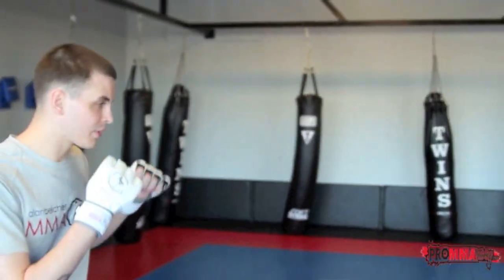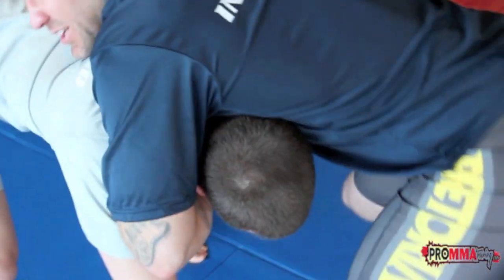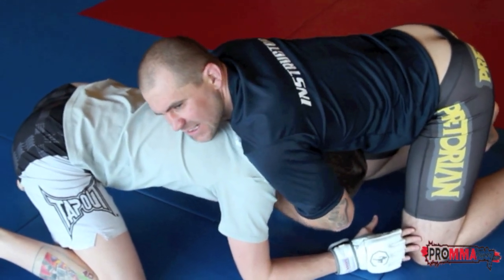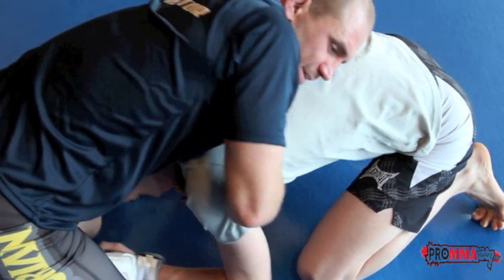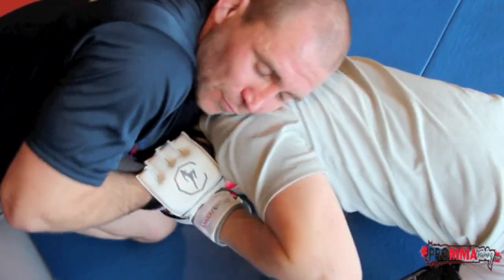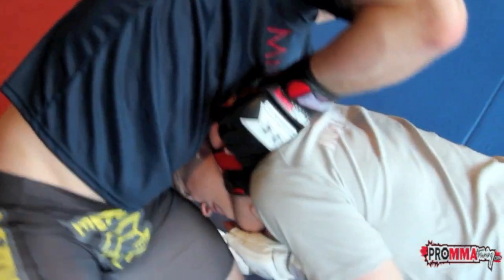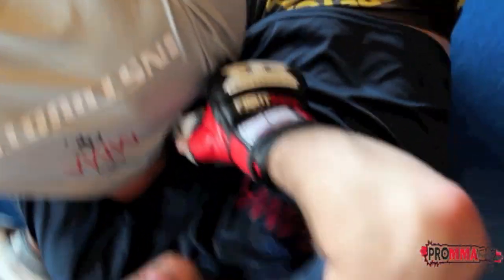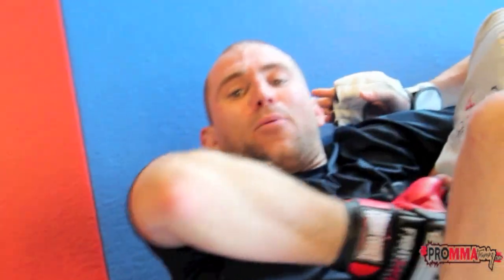The no arm power guillotine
The guillotine literally has thousands of variations, Alan is highlighting the No Arm Power Guillotine also known as the Marcelotine. Watch the breakdown because most high level competitors who attack with guillotines use this variation.